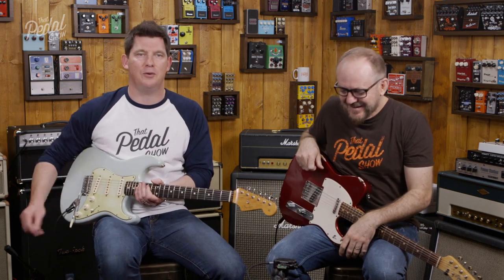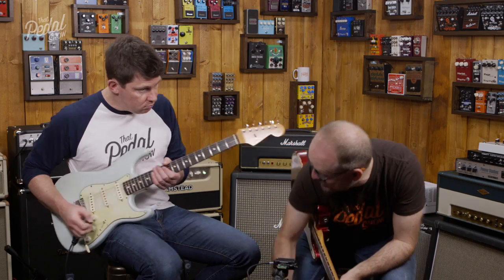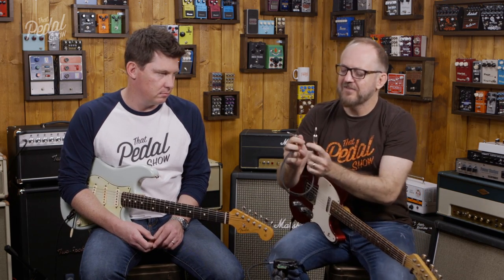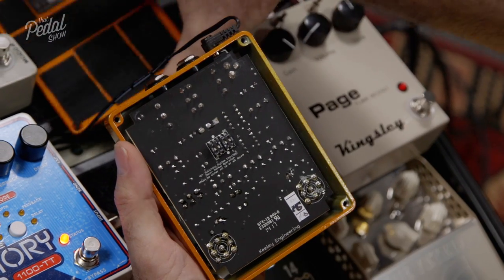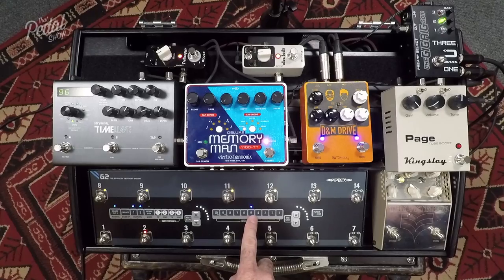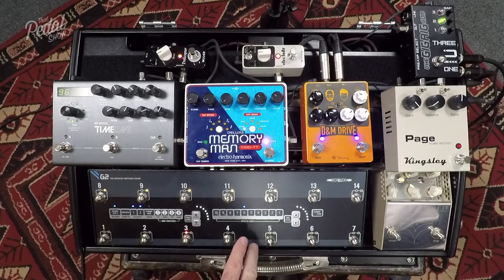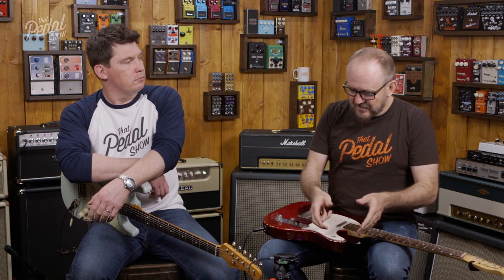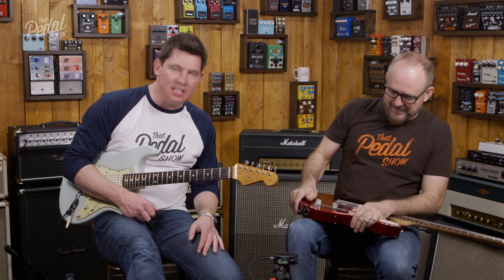Keeley D&M Drive – TRS Jacks Function For Loop Switchers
Welcome to That Pedal Show!

PLEASE NOTE THIS IS NOT A FULL EPISODE - it's a video explaining something about the D&M Drive because people asked us...

We have a signature overdrive pedal: the D&M Drive by Keeley Electronics.

This video covers an extra bit of functionality that's relevant to owners/users of loop-based pedal switchers, such as G2 by TheGigRig. If you don't use a loop switcher, it's not relevent.

However, if you do you can use TRS jacks to separate each side of the D&M Drive into separate, independent loops on your switcher. The benefits of doing that are thus…
• One-touch switching for any combination of drive/boost/stacking order.
• You can put the two sides of the D&M Drive at different points in your signal chain, for example drive near the beginning and boost near the end, with other pedals in between.
• Er, that's about it. Cool huh?

If you'd like to buy a D&M Drive, we have limited numbers in stock at our store,

and also these fine establishments…

You may even want to buy a T-shirt to support our efforts